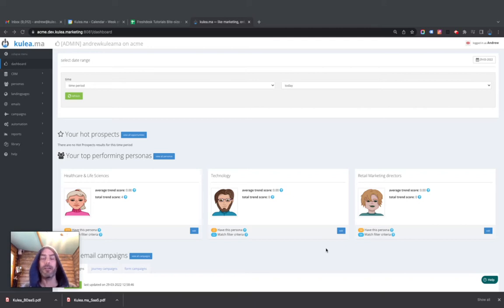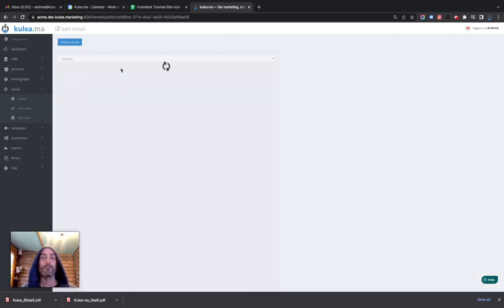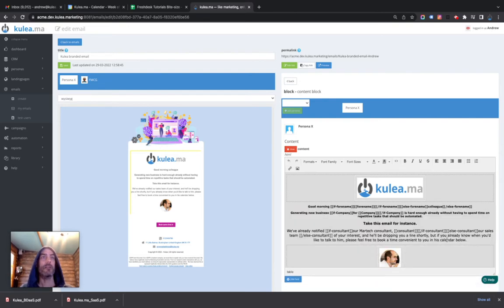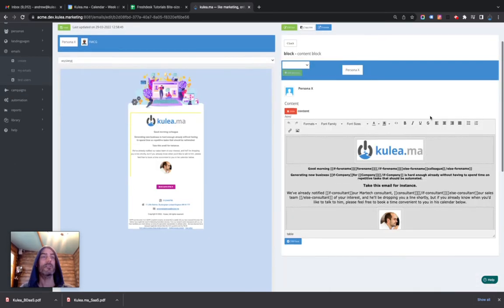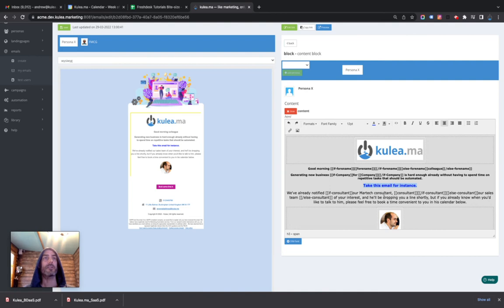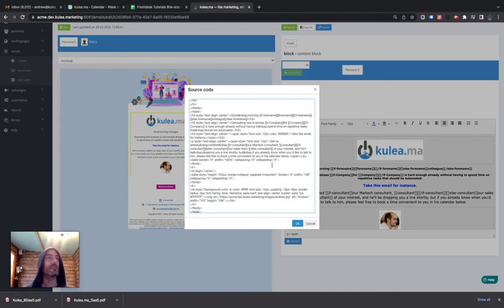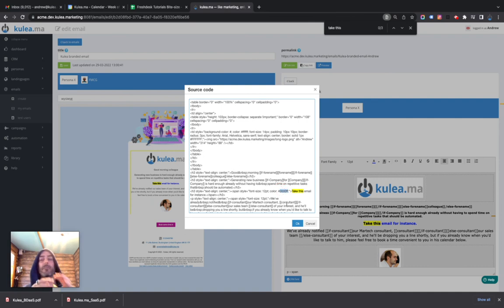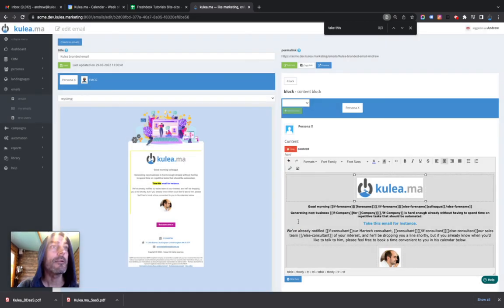Changing text colours in a content block